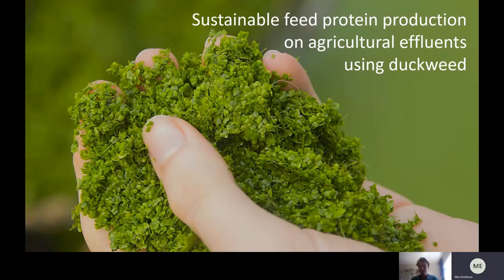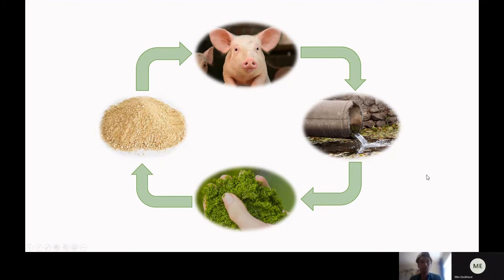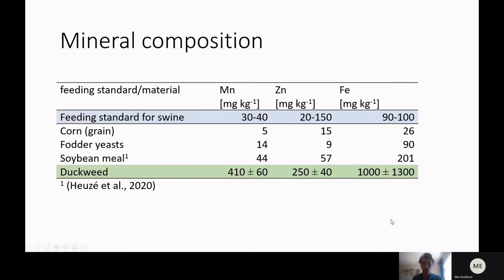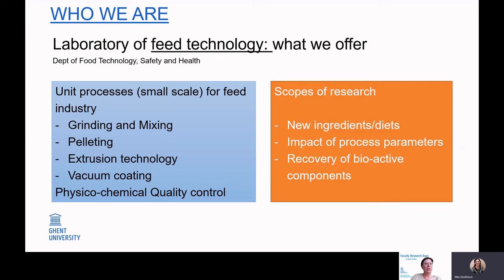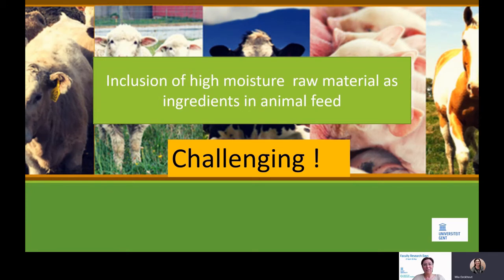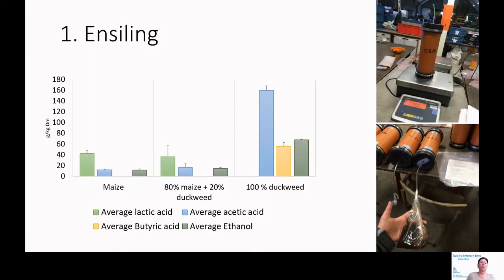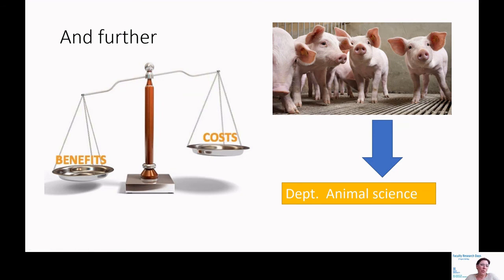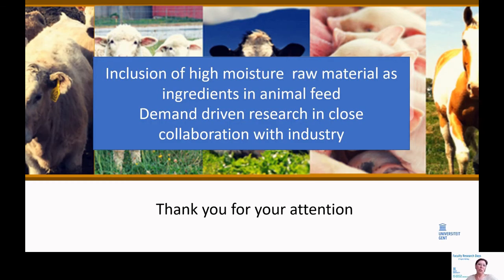Animal production systems: Sustainable feed formulations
Prof Mia Eeckhout and Reindert Devlamynck present their research on

sustainable feed formulation: with a focus on co-products and circular proteins as feed ingredients.